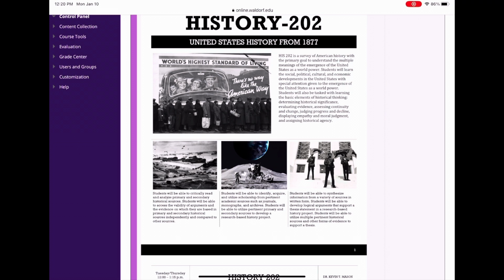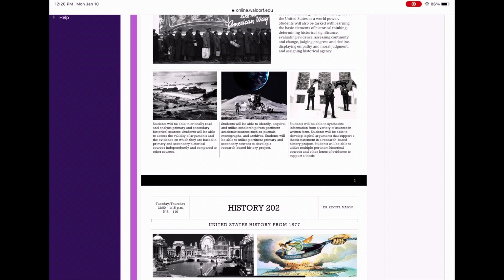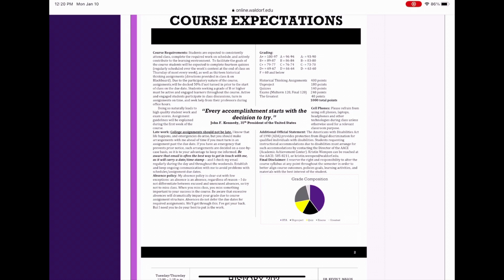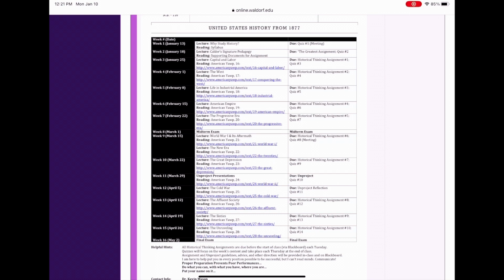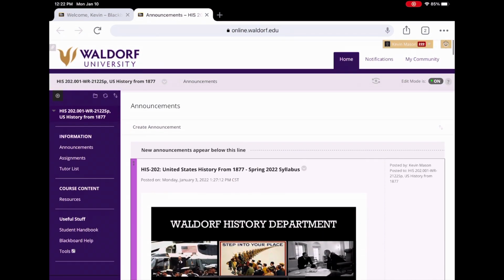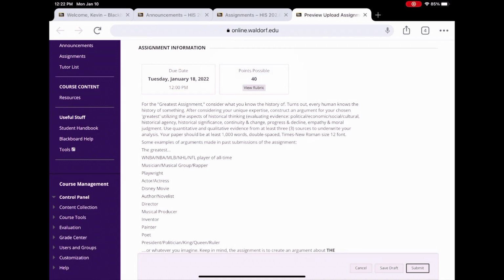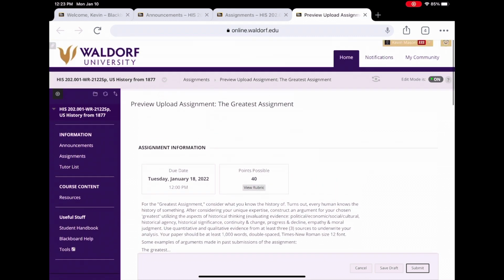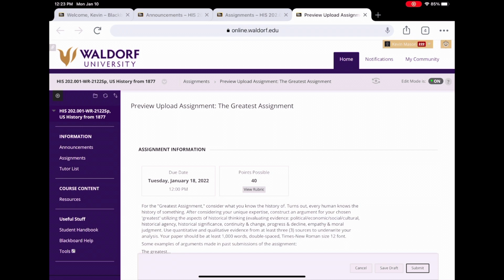202: From 1877